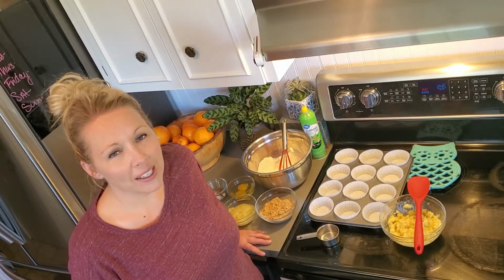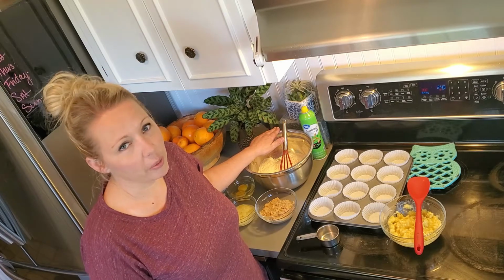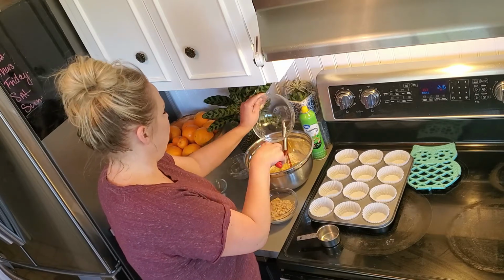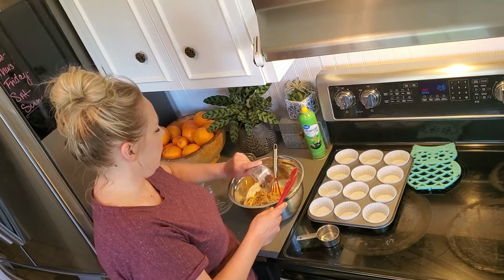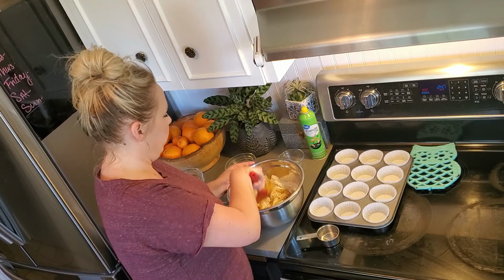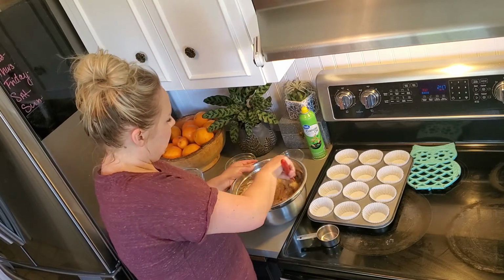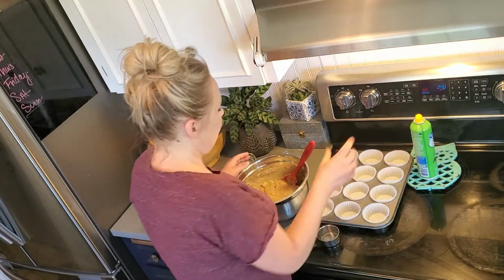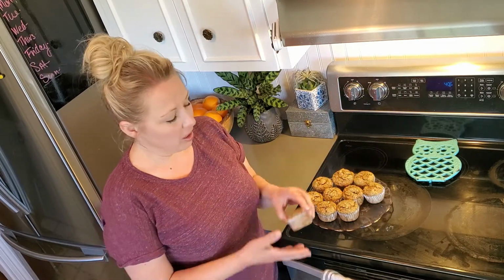Banana Muffins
Ingredients
1 ¾ Cup Flour
½ Cup Unsweetened Applesauce
2 Eggs
1 Cup Bananas mashed
¾ Cup Brown Sugar
1 teaspoon Baking Powder
½ teaspoon Baking Soda
½ teaspoon Salt
½ teaspoon Cinnamon
Directions
Preheat oven to 350 degrees F
In a large mixing bowl combine all ingredients
Mix just until the batter comes together
Spoon mixture into lightly sprayed muffin tins
Bake for 18 to 20 minutes